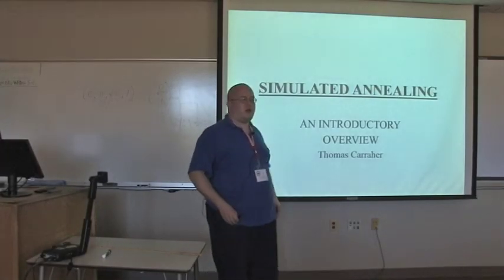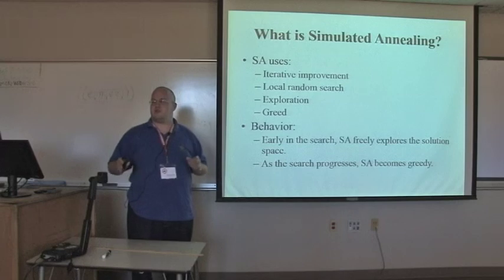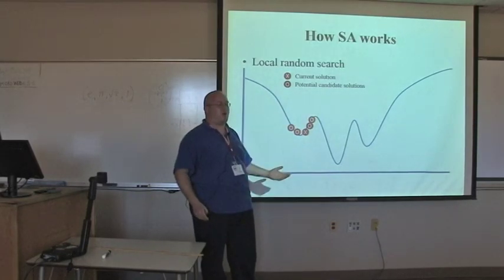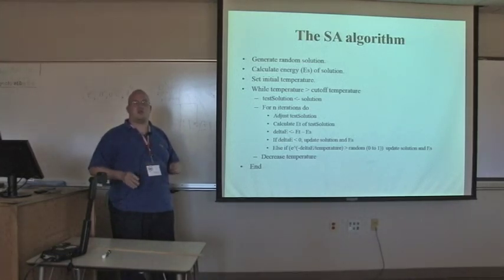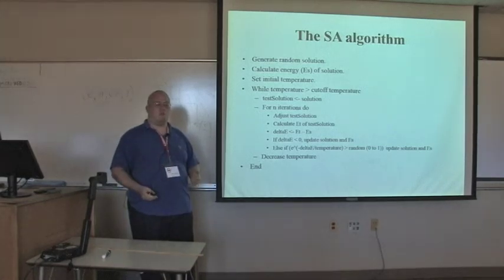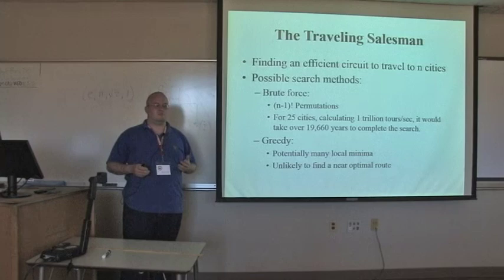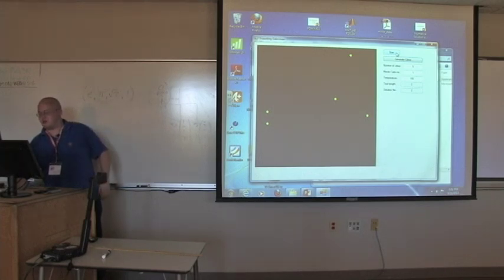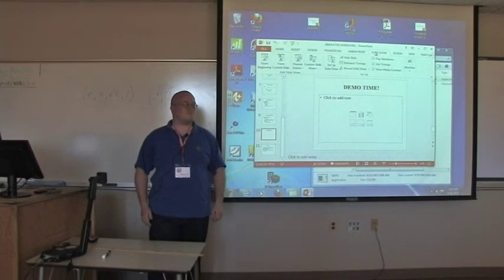Introductory Overview of Simulated Annealing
Simulated annealing is a search method used for finding a close approximation of the global optimum within a solution space. This video is intended to provide an introductory overview of simulated annealing, accompanied by a demonstration using the Traveling Salesman problem.

that contains the important bits of the source code used in the demo program from the video.  It is my code, and I don't care who views or uses it.